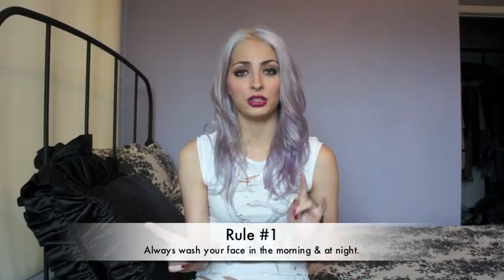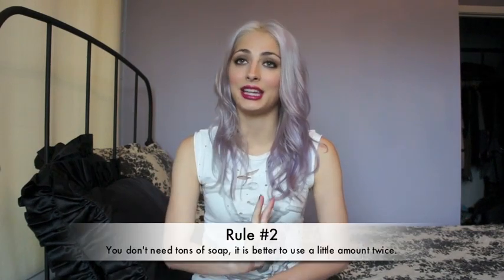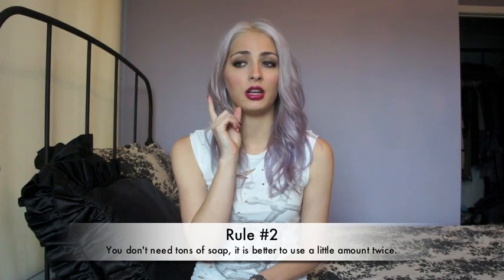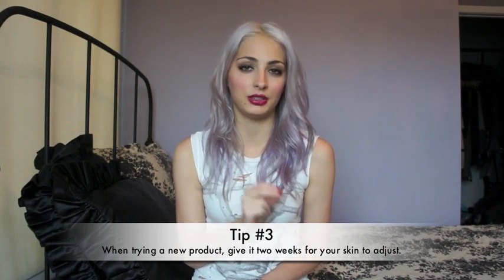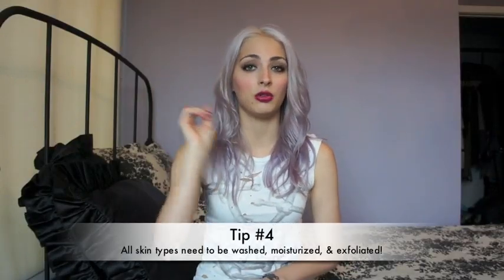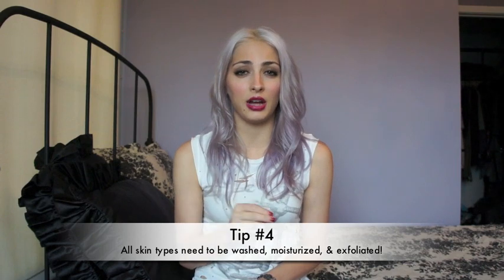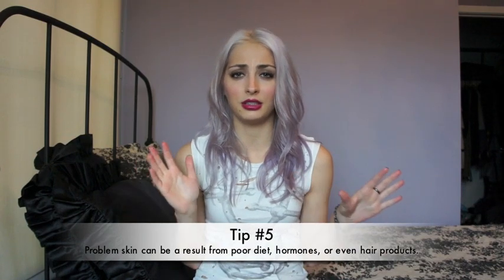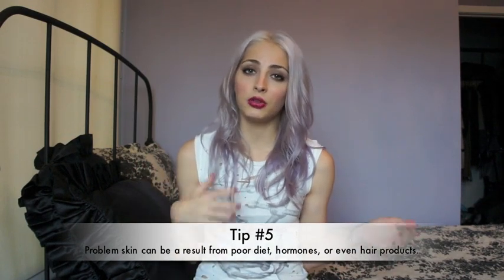5 Skincare Tips for Perfect Skin & Favorite Products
Oh Gosh I left out one of the most important tips: Drink lots of water!

5 Tips:
1. Always wash you face in the morning and at night.
2. You don't need tons of soap, just use a smaller amount twice. This works more efficiently!
3. If you try a new product give you skin 2 weeks to adjust to it.
4. All skin types need to wash, moisturize, & exfoliate.
5. Problem skin may be a result from diet, hormones, & even hair products. Also of course skin which I failed to mention
 -I also seemed to forget the very important fact that drinking water is a key to perfect healthy skin!

Other Products mentioned:
Amore Pacific, Philosophy, Olay

FTC LAW: This is all my honest opinion. I was sent the Dead Sea Mud for free, everything else I purchased myself!